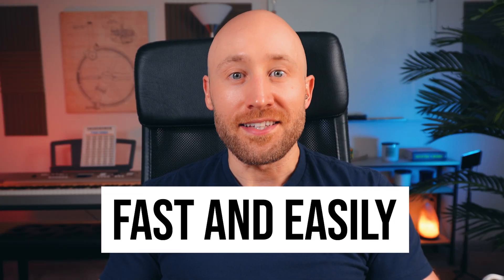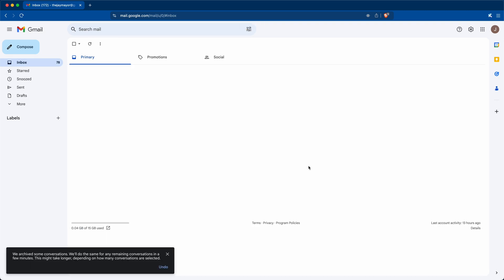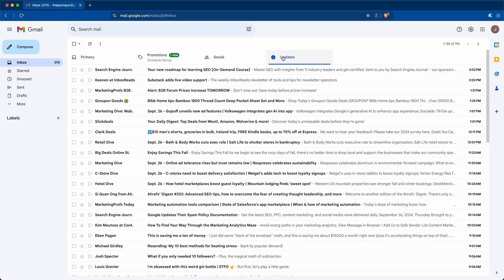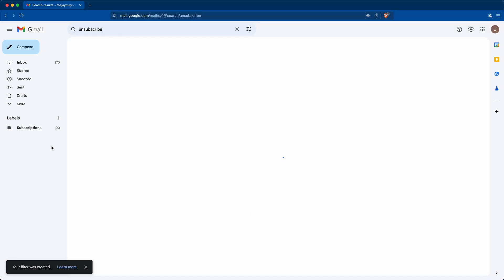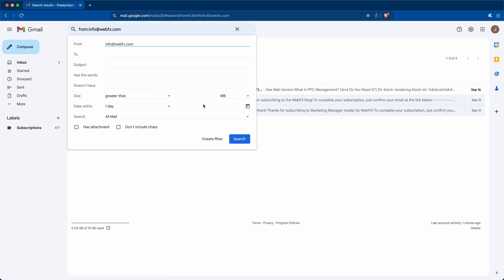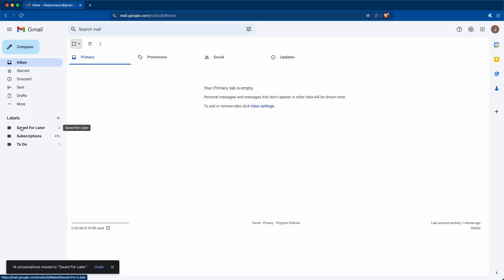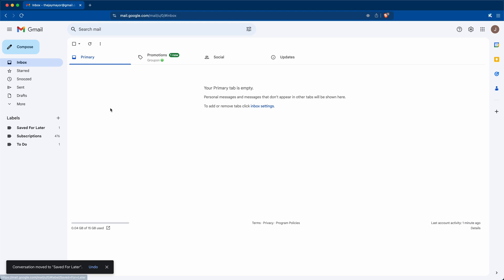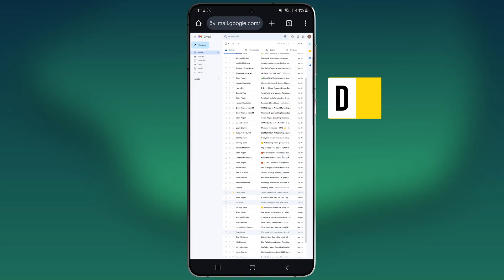Clean Up Your Gmail Inbox The SMART Way! (FAST & EASY) - Inbox Zero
Learn how to clean up your Gmail inbox... and keep it that way! I'll share two methods: the quick/lazy way to clean up your inbox, and the smart way where I'll show you an easy 5-step process to take control of your email inbox once and for all.

Chapters:
0:00 Intro
0:22 Two Methods We'll Cover
0:36 Quick/Lazy Method To Clean Inbox
1:15 5-Step Method To Clean Inbox The Smart Way
1:25 Step 1 - Updates Category
1:56 Step 2 - Subscription Cleanup
3:12 Step 3 - Mute & Filters
3:56 Step 4 - Folders
4:55 Subscribe
5:07 Step 5 - Keeping It Clean Strategy
5:50 Step 6 (Bonus) - Unsubscribing From Emails
6:23 Clean Inbox On Your Phone
6:36 Outro